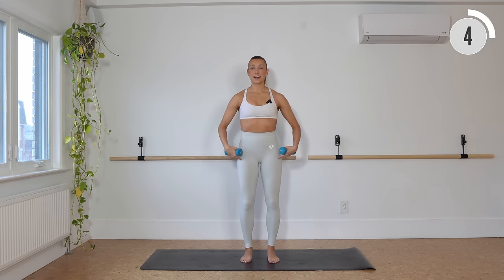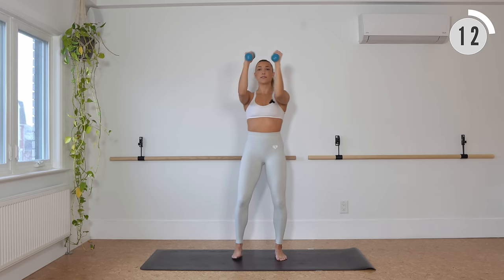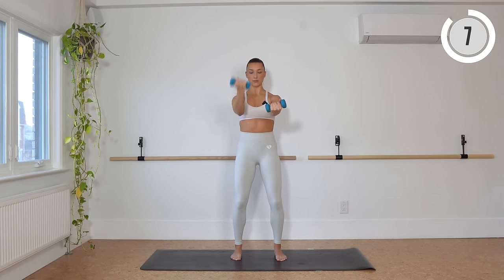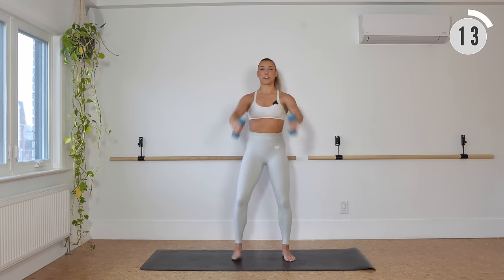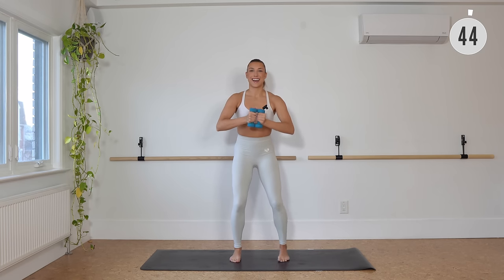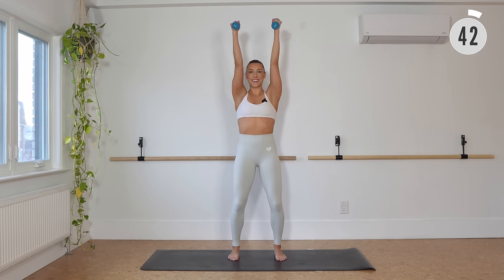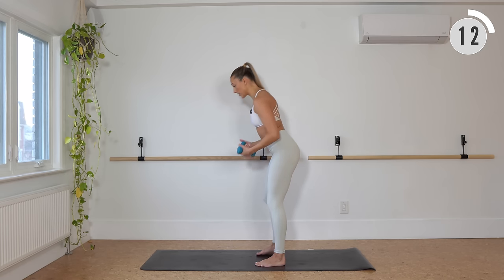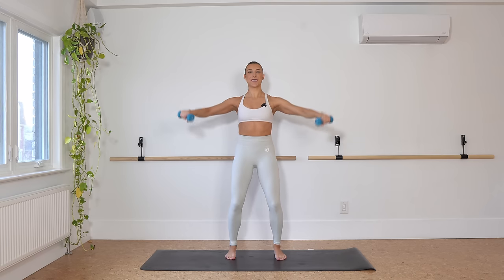20 min BARRE ARMS WORKOUT | Light Dumbbells | All Standing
Join me for a 20 minute BARRE ARMS WORKOUT to sculpt and shape your arms and shoulders. Intervals will be 45 seconds on and 15 seconds rest. This is a WRISTS FRIENDLY routine, with standing only exercises. So let's get sculpting! 💞 xox Mik

EQUIPMENT:
- 3-5 lb set of dumbbells